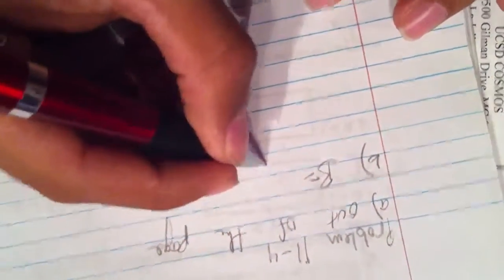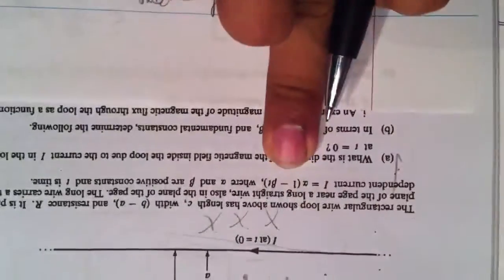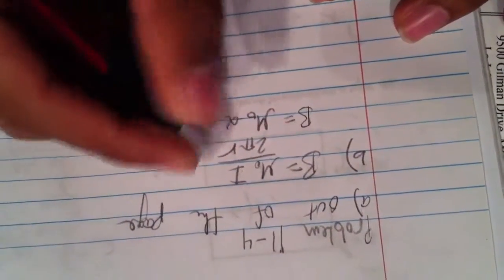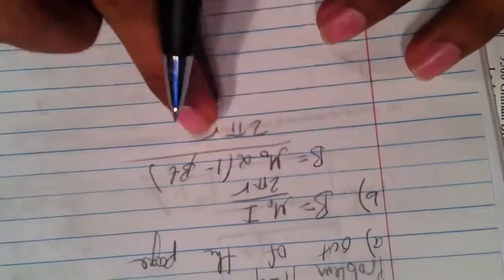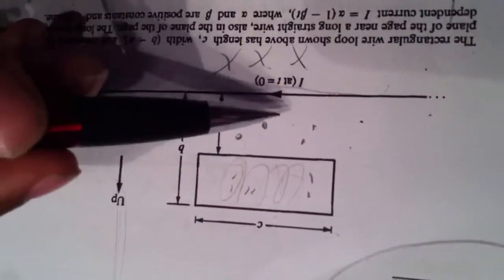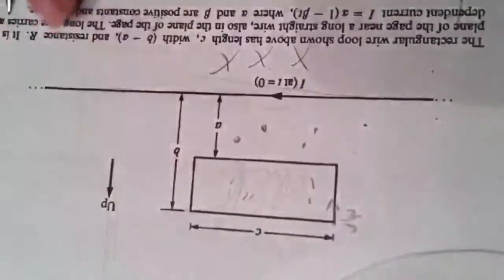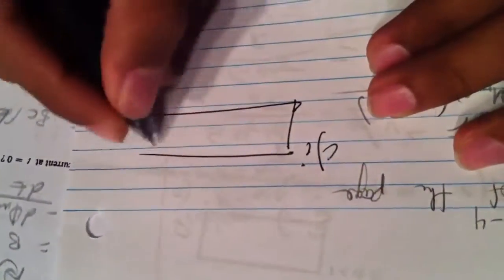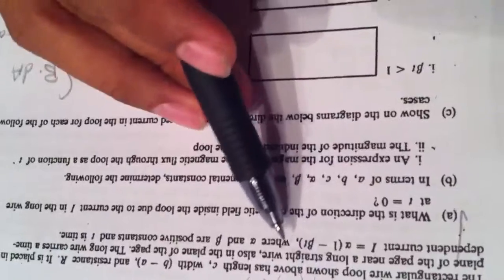Problem 11-4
Changing current with loop of wire